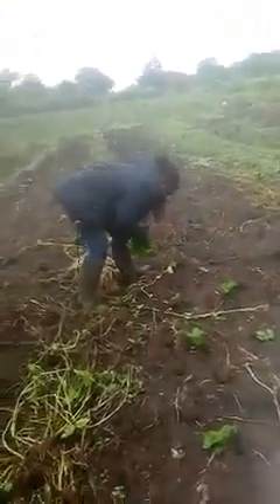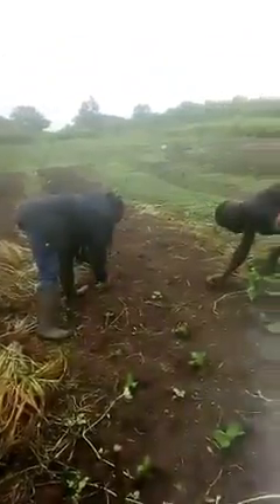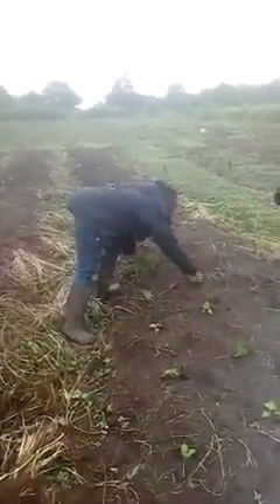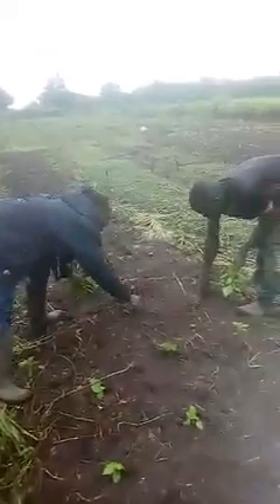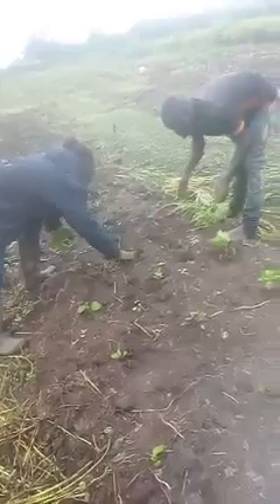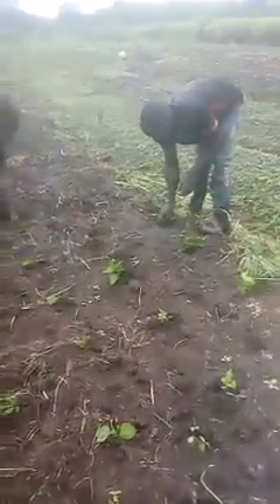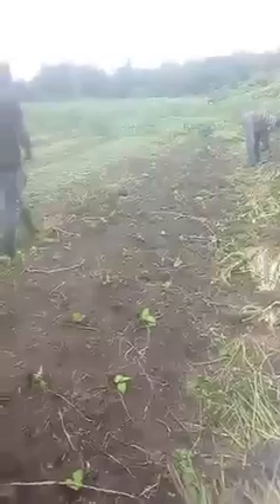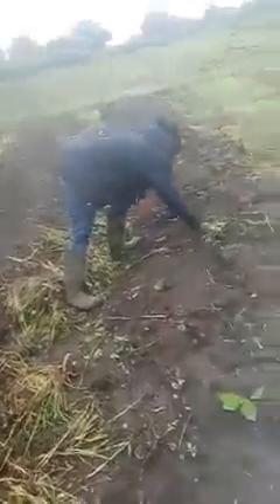Transplanting Pepper On Raised Bed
About some years ago i was always disturbed and worried about who will transplant pepper for me
Transplanting is the stage where the pepper seedling is moved from the nursery to the main   bed
Its one delicate part which i love to personally participate
Any slight mistake the peppers are gone
By now you now you know I use raise beds for all my plants.
This helps to increase the plant population which automatically increase yield
Yes. I do a lot of practical farm work.
I get involve in a lot of the activities